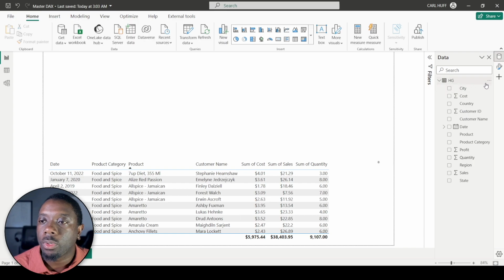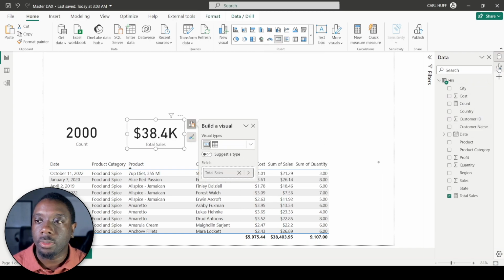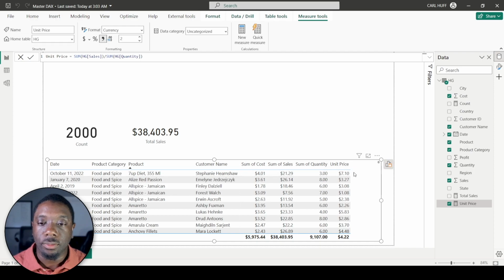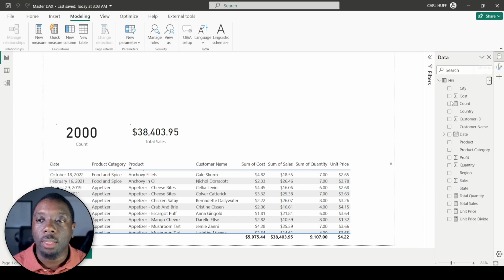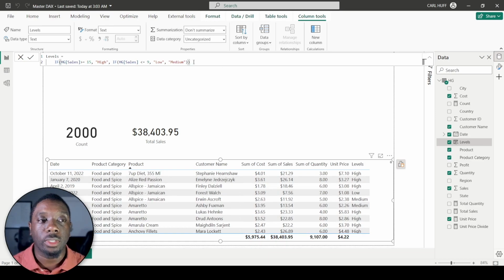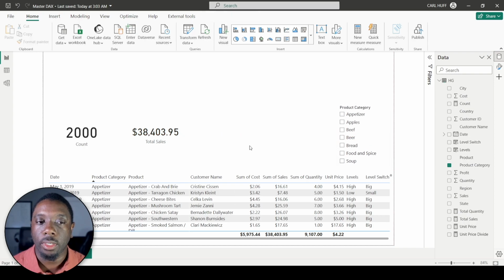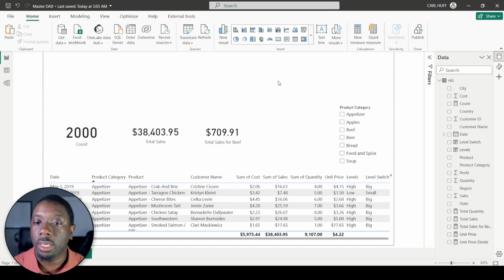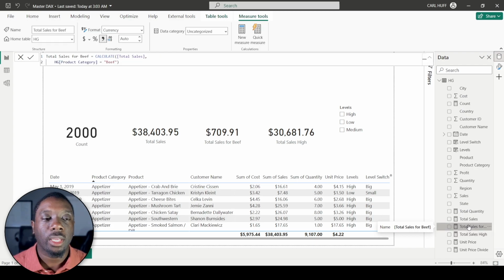Mastering DAX: Unlock the Power of Power BI with Advanced Techniques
Recording Setup 🎤
iPhone 11